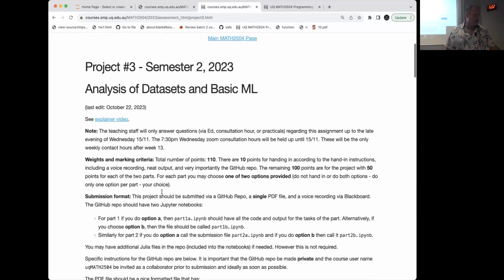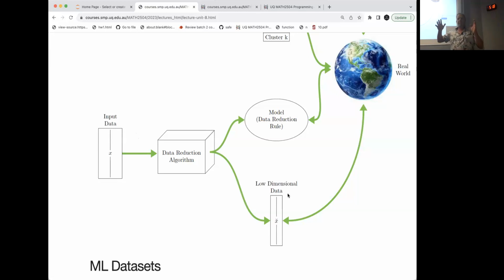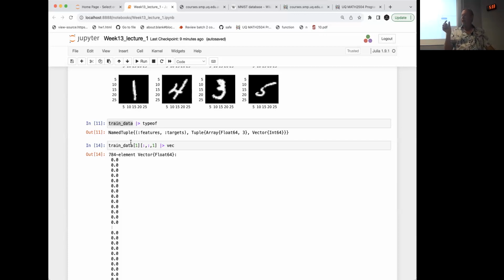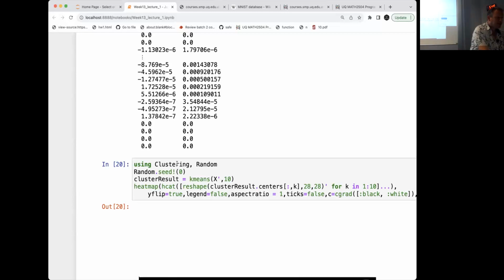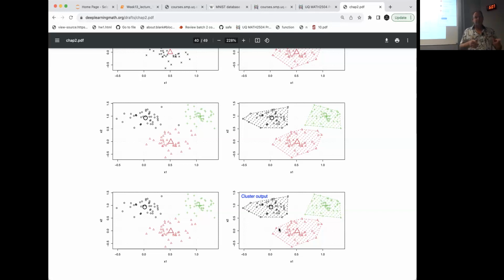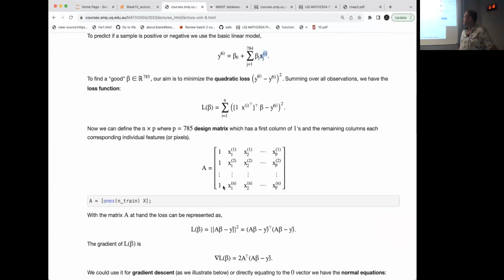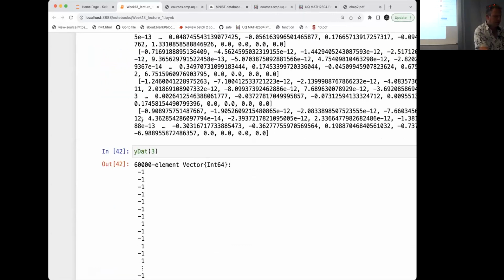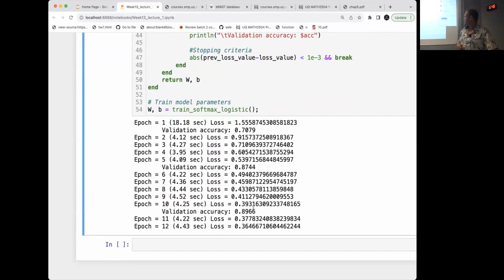Hours 32 and 33: Intro to Machine Learning | 2023 Programming for Mathematicians with Julia